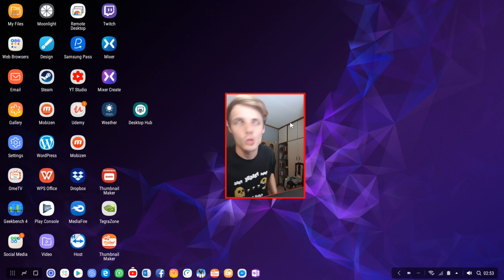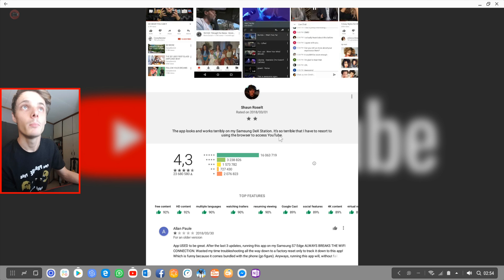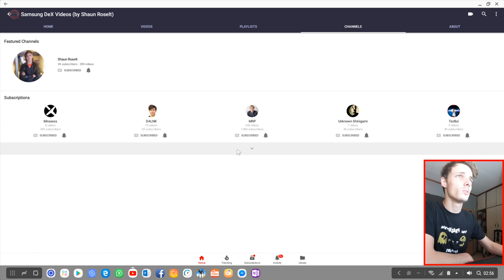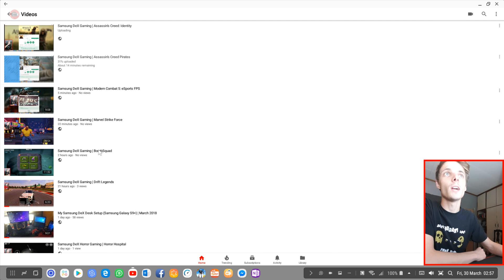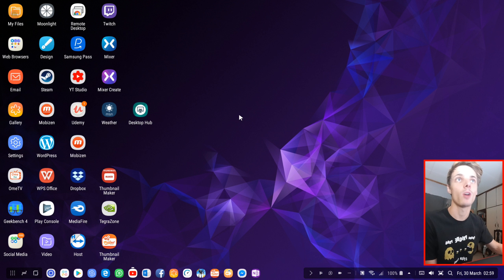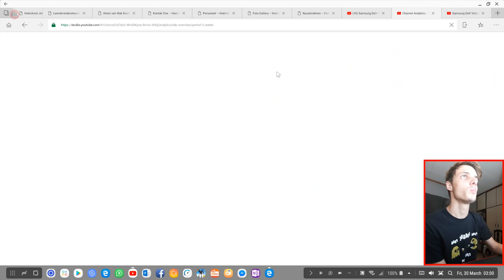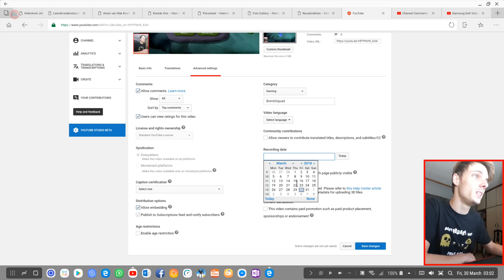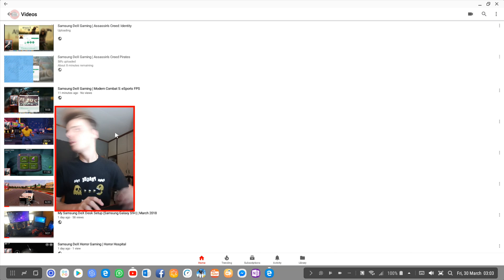Using/Watching YouTube on Samsung DeX (Android Desktop)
Hi. In this video we look at Using/Watching YouTube on Samsung DeX (Android Desktop).